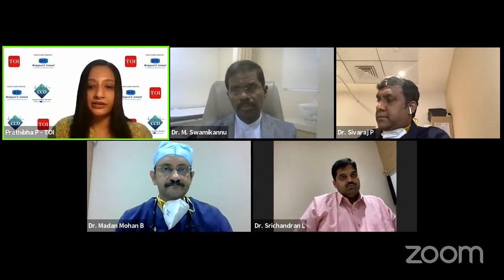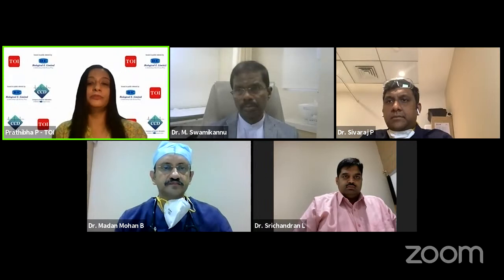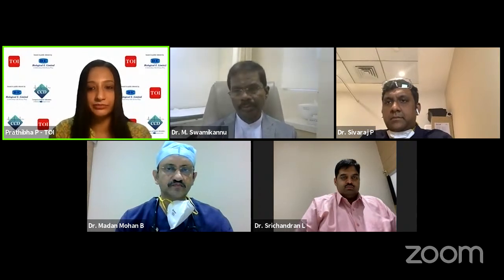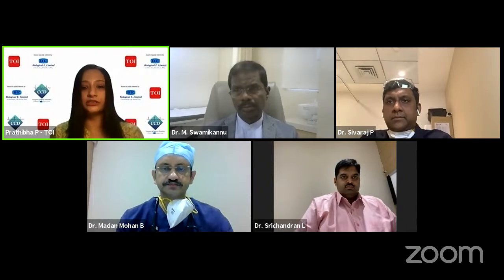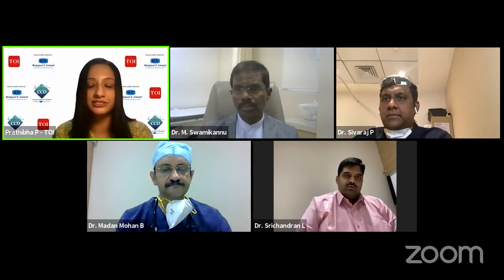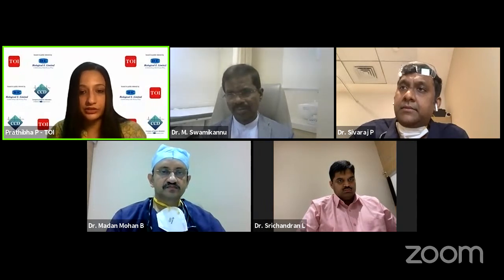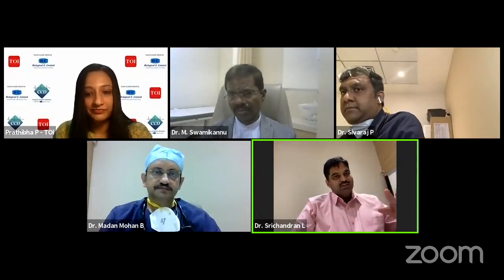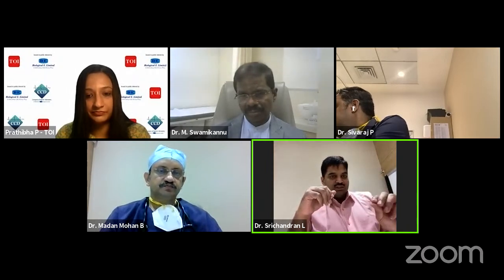Master Class in Anticoagulation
Optimized vascular access and patient Safety